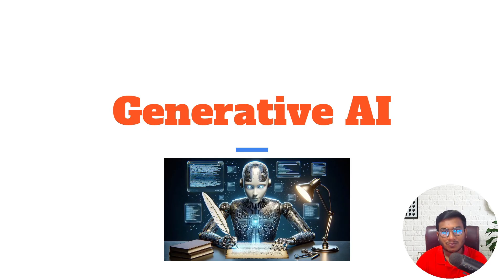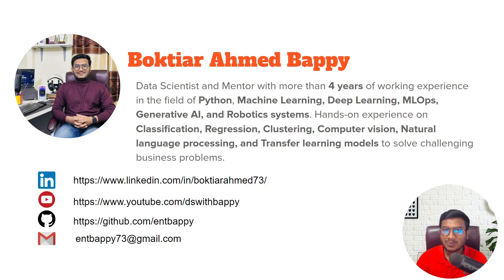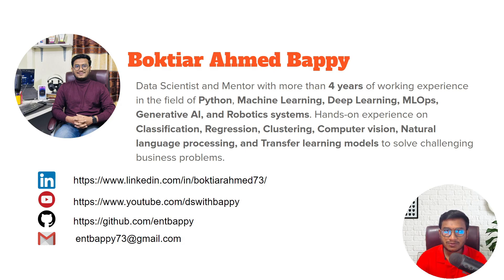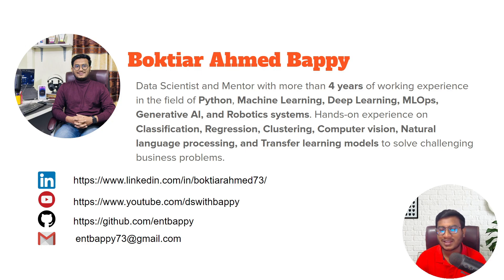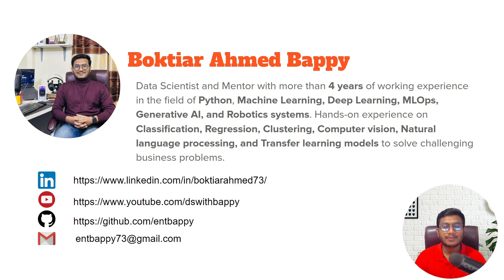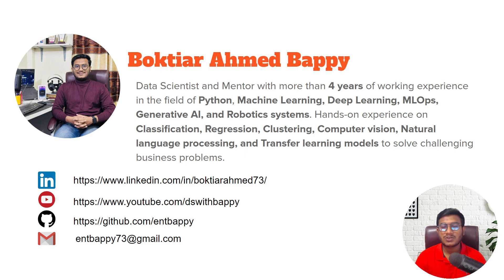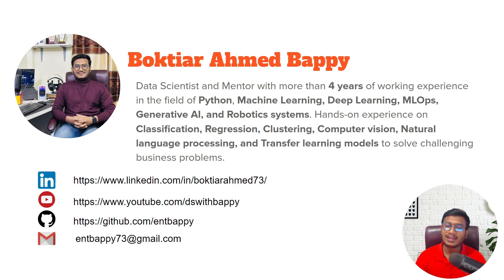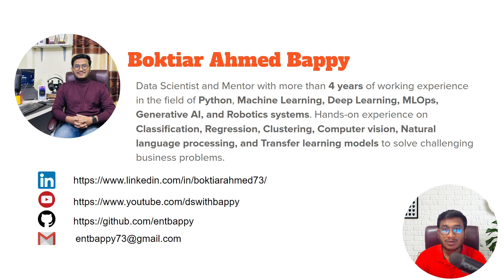Instructor Introduction | Basic to Advance | Generative AI Series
Welcome to "Unlock Generative AI Skills with Real-World Projects," your ultimate step-by-step guide to mastering AI!

This well-structured and easy-to-understand course is designed to take you from the basics to advanced concepts, making it perfect for both beginners and those looking to make a career switch in technology. Whether you're from a tech or non-tech background, my beginner-friendly tutorials will equip you with practical skills, from learning to code to exploring programming basics. Join our supportive community of AI enthusiasts and dive into hands-on projects that solidify your understanding of AI project implementation. Let's embark on this exciting journey together!